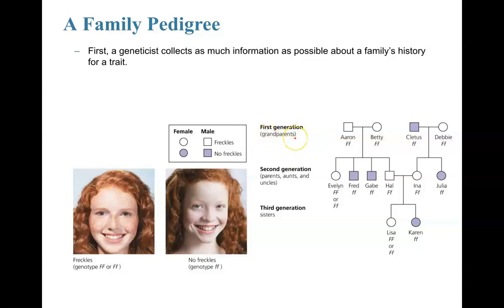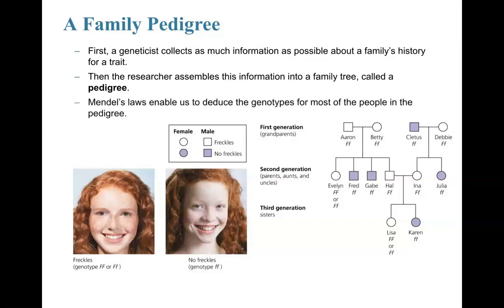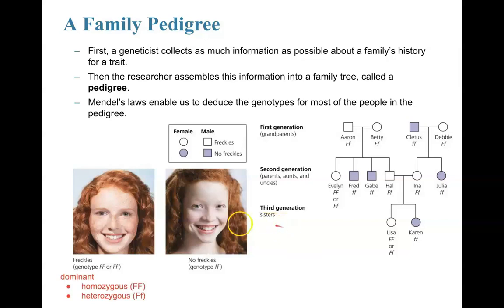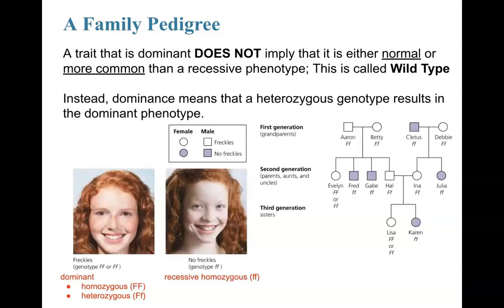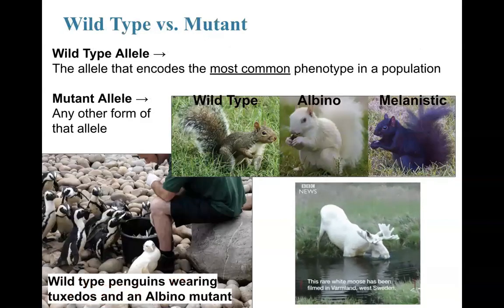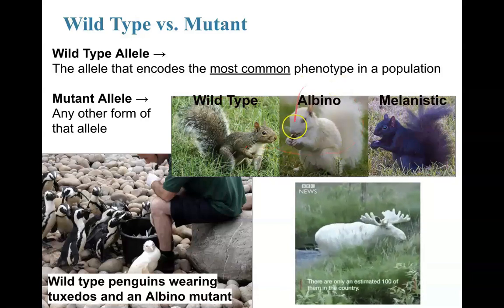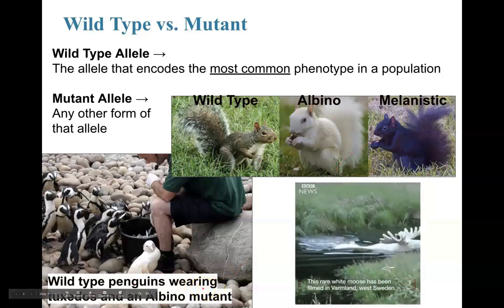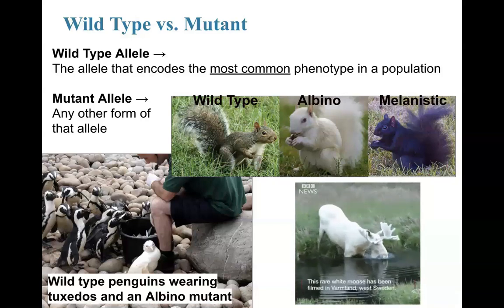Dominant vs Wild Type